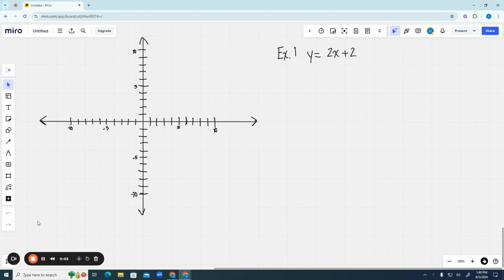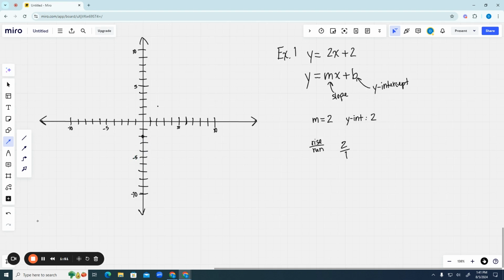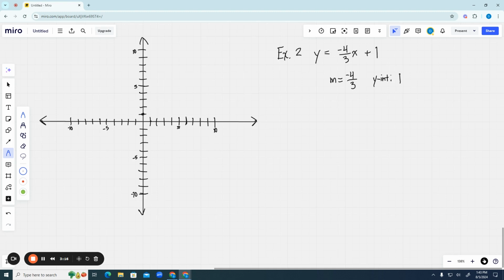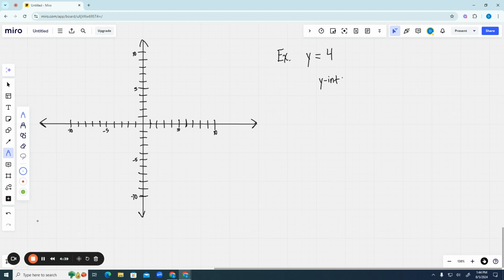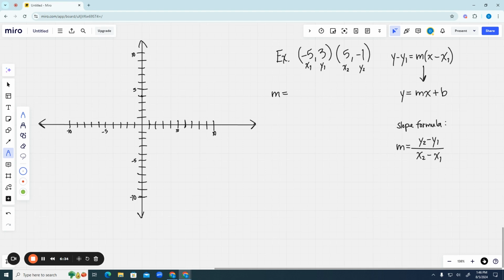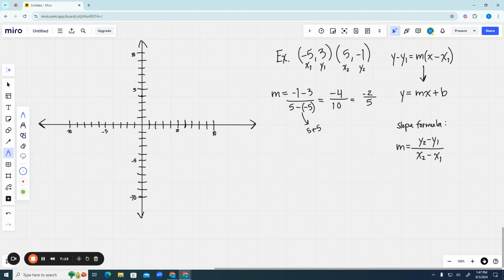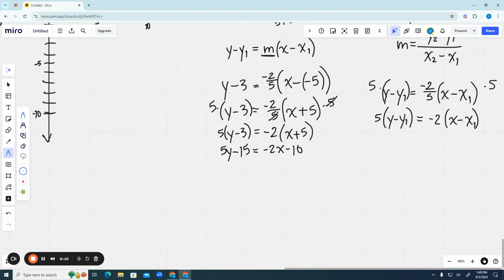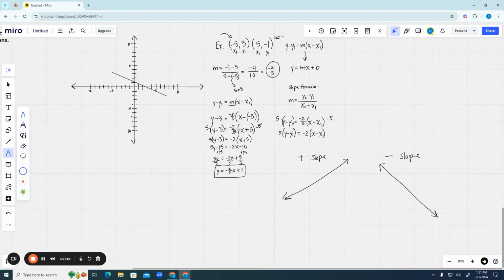Slope Problems Formula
Subject: College Algebra
Tutor: Lucy B.
BRCC Digital Learning & Academic Support Center